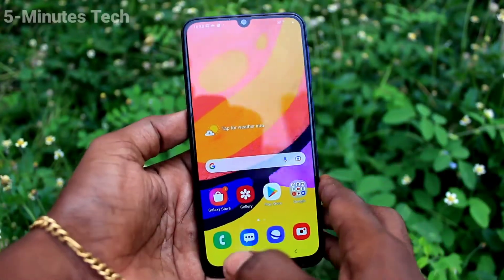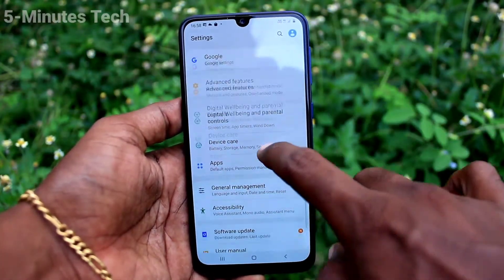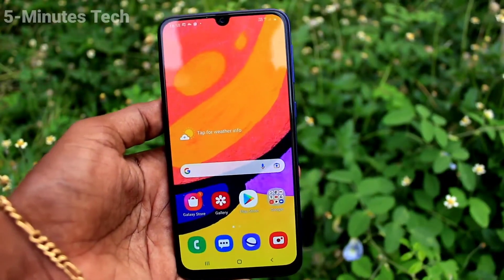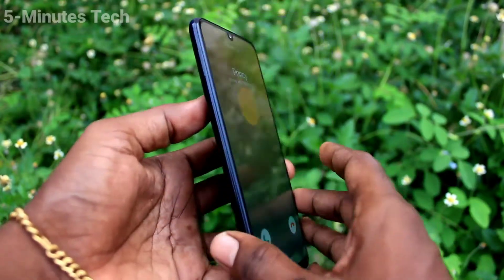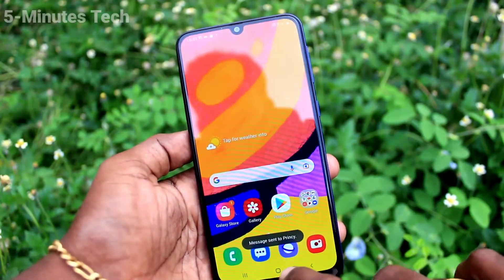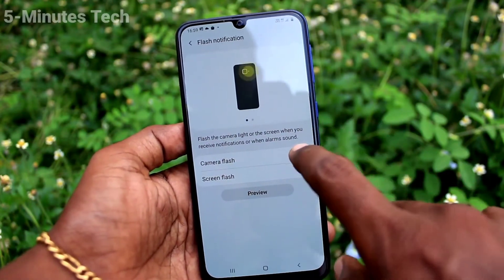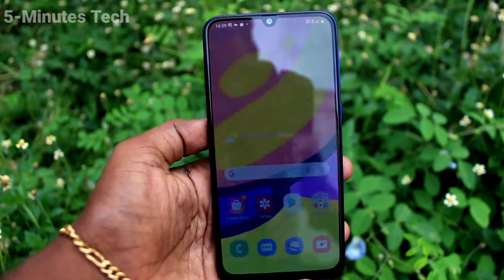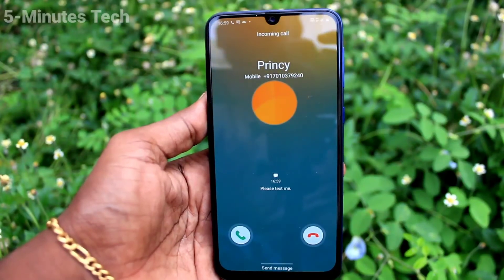How to set flashlight notification for incoming calls in Samsung Galaxy F41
Samsung Galaxy F41 flashlight notification light settings for incoming calls: Learn here how to set flashlight notification for incoming calls in Samsung Galaxy F41 smartphone